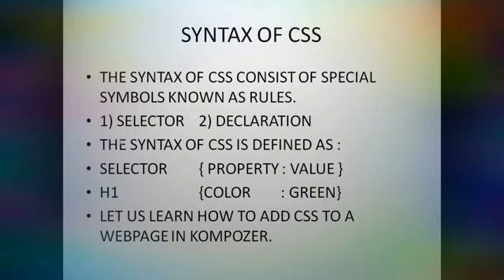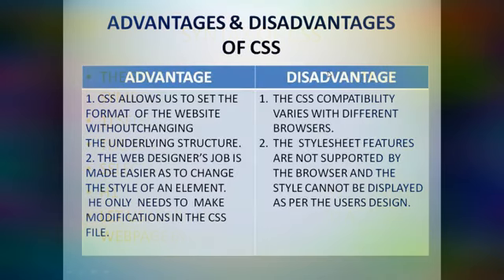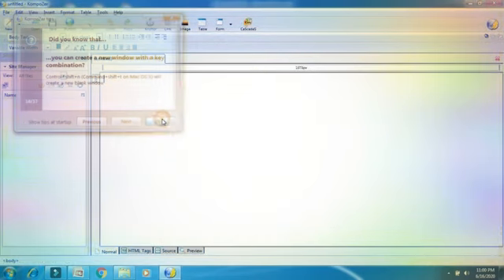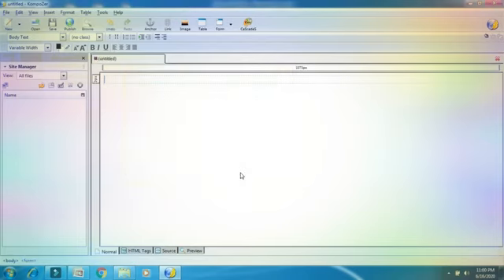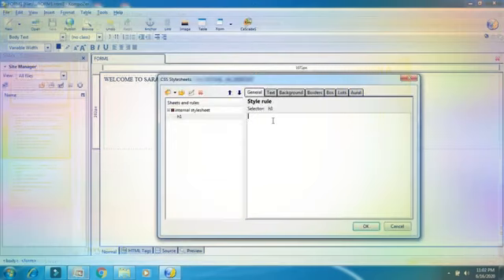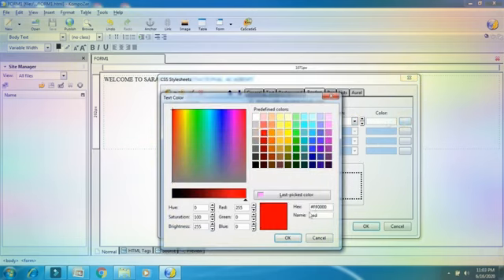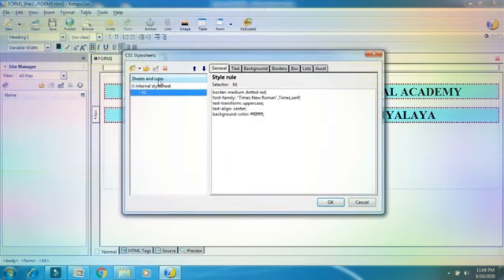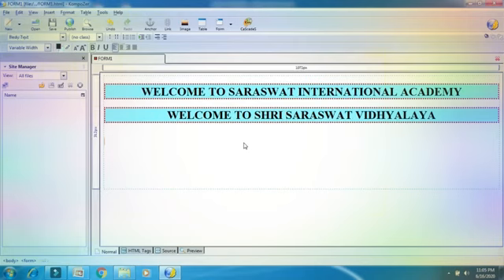STD 12 - Ch 2 CSS Explanation